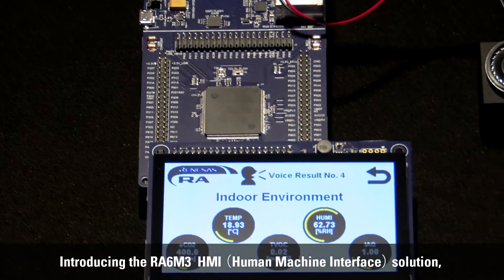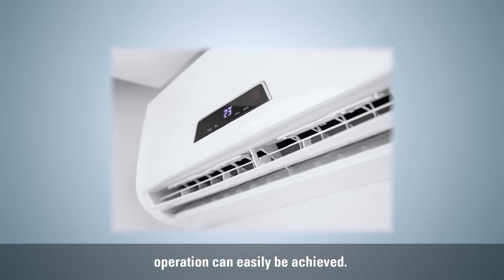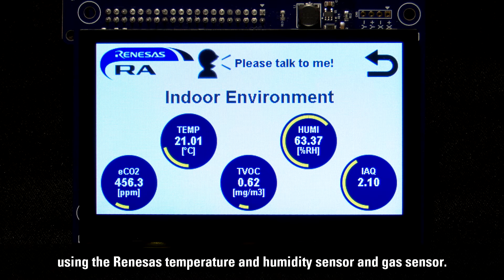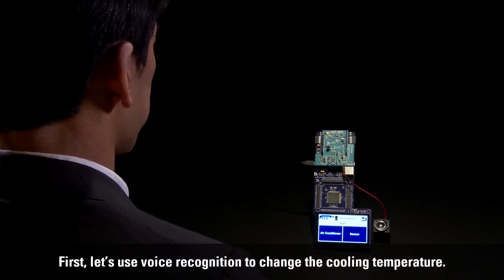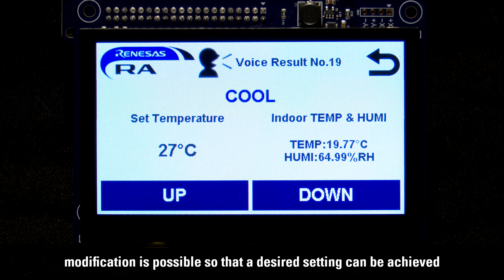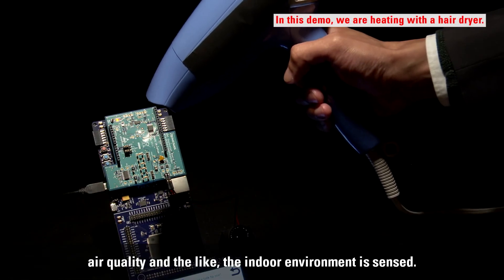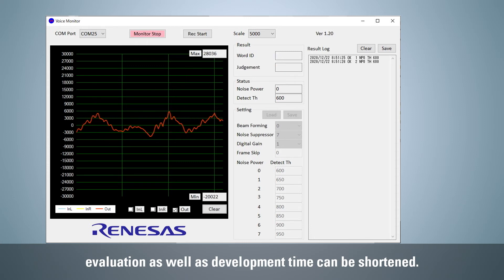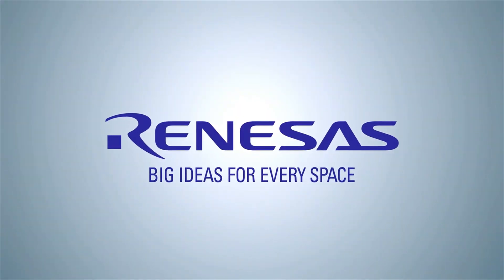RA6M3 HMI Solution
Renesas introduces the RA6M3 Human Machine Interface (HMI) solution, which applies cloud-free voice recognition technology.